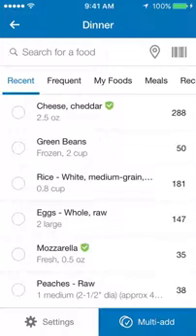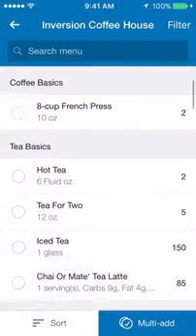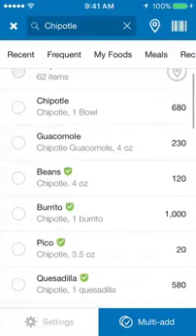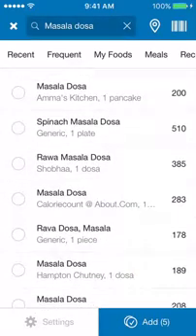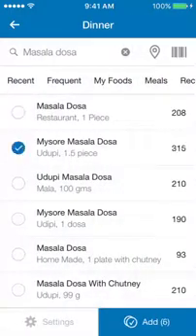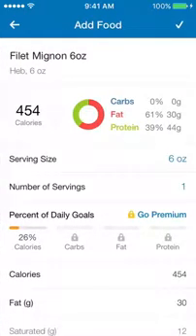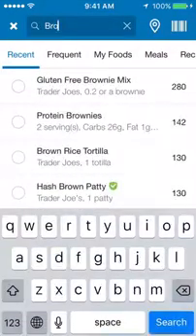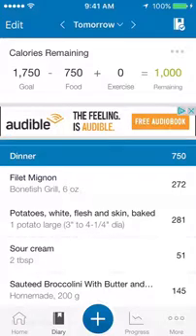Four Ways to Track Restaurant Meals in MyFitnessPal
Tracking (or planning!) your food using MyFitnessPal doesn't mean you can't eat out.  Follow along as I track restaurant meals four different ways.